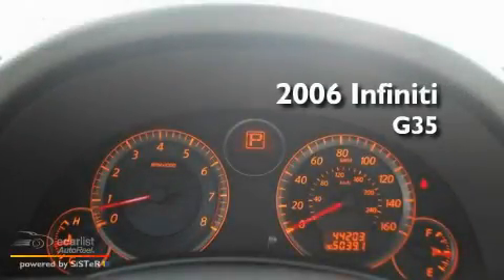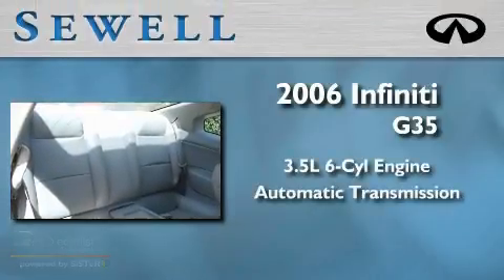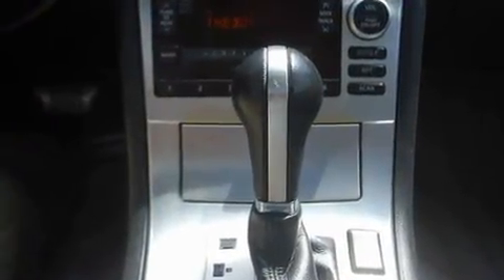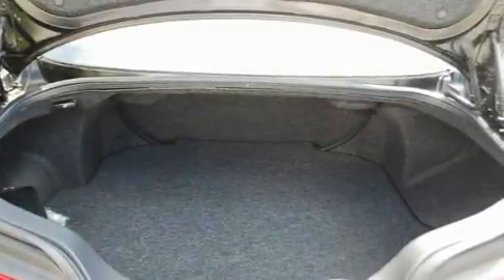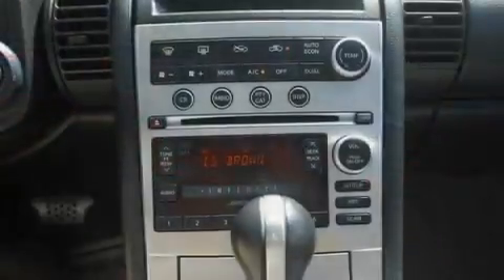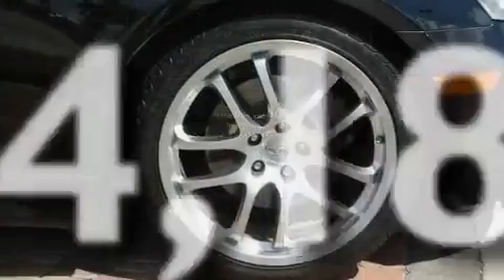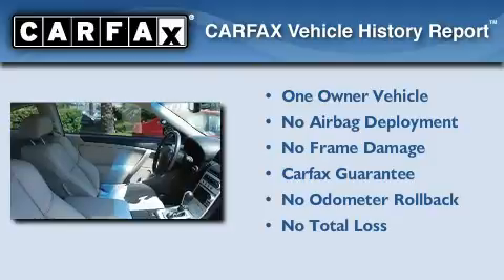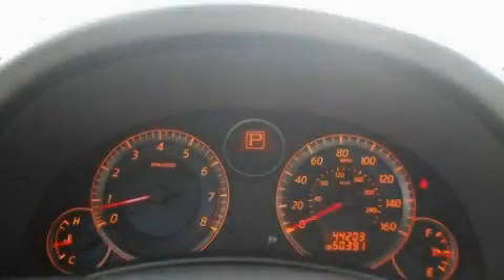2006 Infiniti G35 Coupe Houston TX 77090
Year : 2006

 Make : Infiniti

 Model : G35 Coupe

 Engine : 3.5L DOHC SMPI 24-valve V6 aluminum engine

 Trans . : Automatic

 Exterior : Black

 Miles : 44,186

 Interior : Gray

 17825 North Freeway

 Mission

 Values

 Preowned 2006 Infiniti G35 Coupe Houston TX